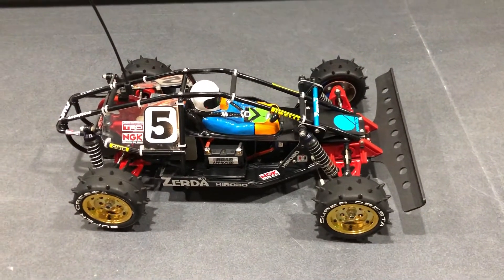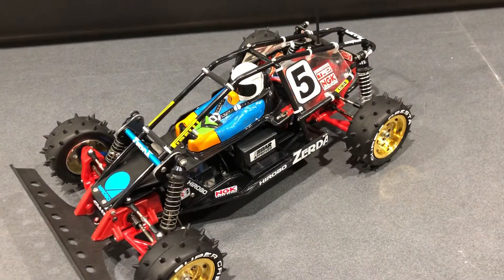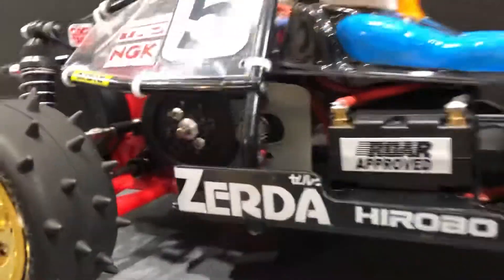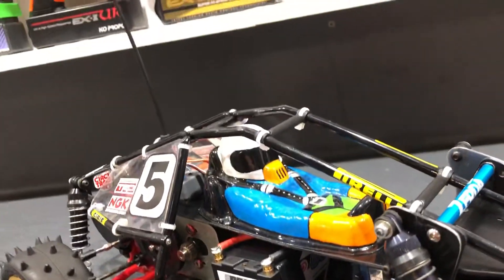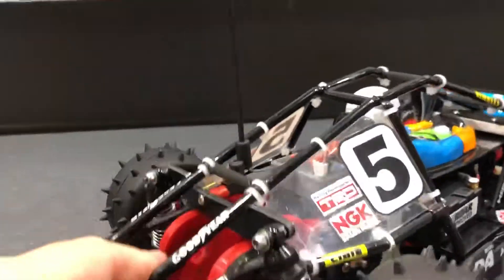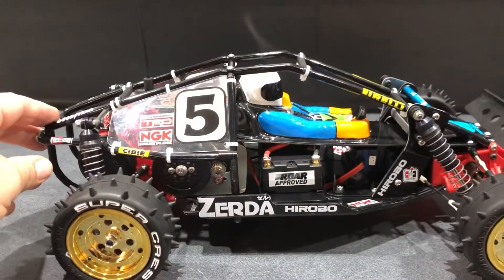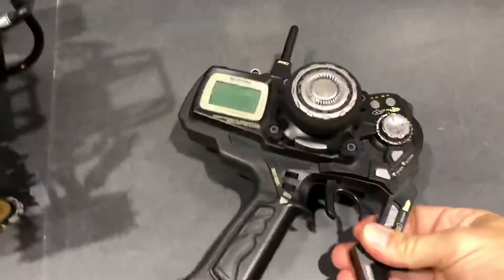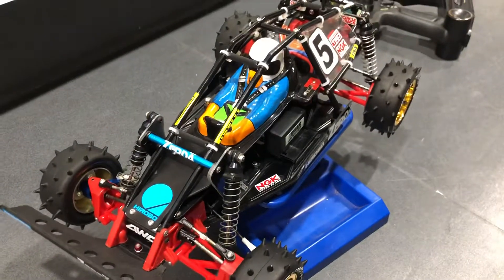Hirobo Zerda 4WD vintage MID motor racer 2019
One of 3 Zerda’s I currently own, this one being set up for the race track come vintage race meetings.